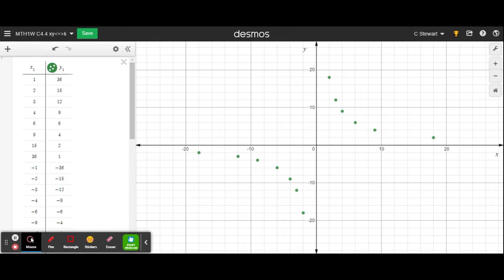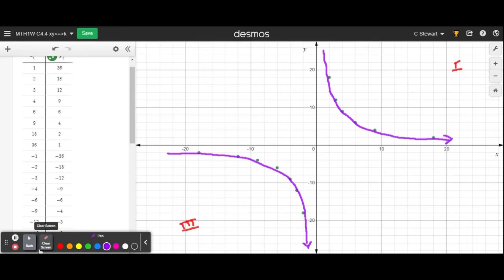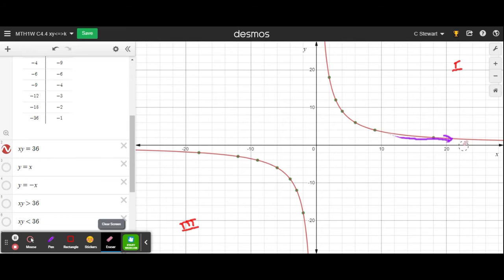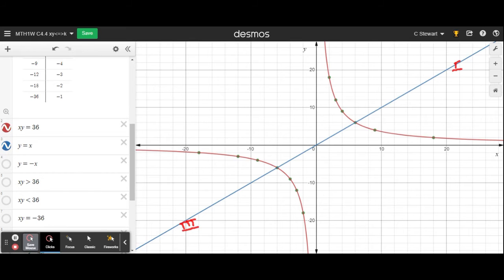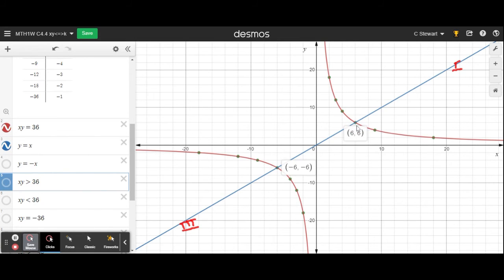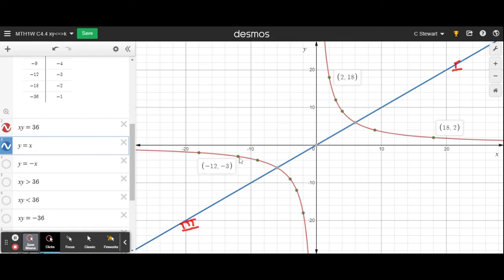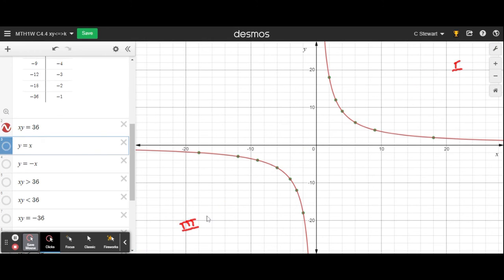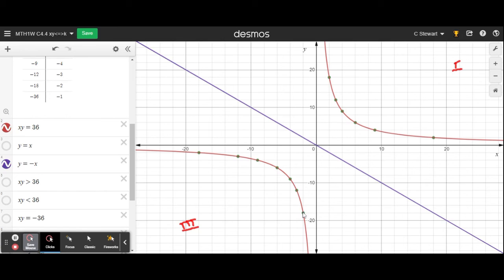Graphing Relations & their Inequalities in Desmos - Part 2 - Video 1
In this first video (of 2), the characteristics of non-linear relations, represented in the form xy = k and their associated inequalities (where k is a constant), are explored.

The video acts to support students in identifying various characteristics and the points and/or regions defined by these equations and inequalities.